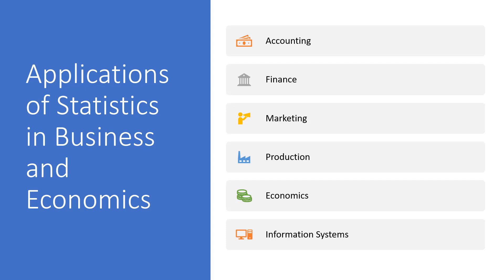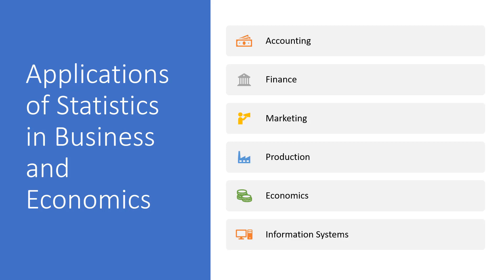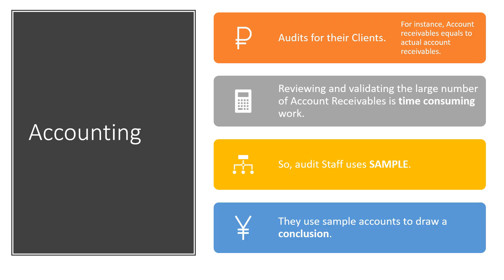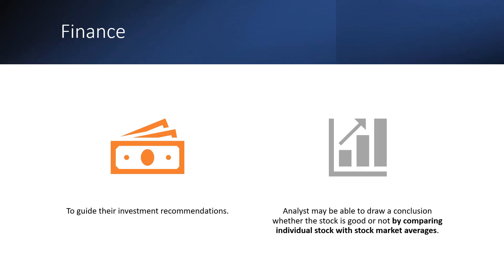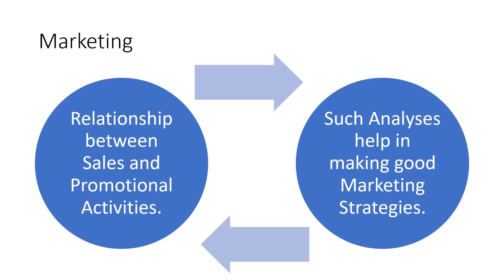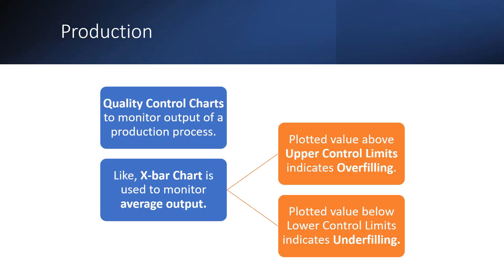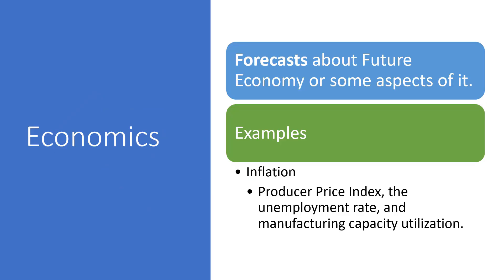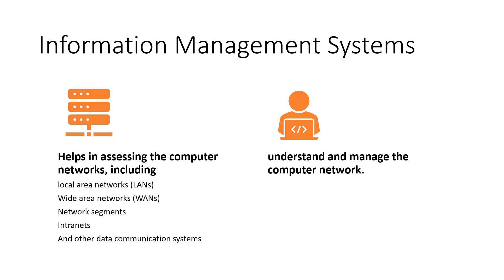Application of Statistics in Business and Economics | Importance Of Statistics | Use Of Statistics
This video is about the Application of Statistics in Business and Economics. We have defined applications in Accounting, Marketing , Finance, Production, Information Management Systems and Economics. Chapters :
Applications Of Statistics in Business and Economics 00:17
Applications of Statistics in Accounting 00:19
Applications of Statistics in Finance 00:43
Applications of Statistics in Marketing 01:08
Applications of Statistics in Production 01:29
Applications of Statistics in Economics 02:02
Applications of Statistics in Information Management Systems 02:27

This is our first chapter named as Data and Statistics. .This channel is to help students to learn subjects easily. I will be focusing on the clear all the topics in short period of time. It will help all the students to cover each topic in no time. Furthermore, If you want slides or notes you may get those as well. For the notes and slides just you need to share in the comment. The Work of mine is to student feel " No more tension of EXAM".

Keywords of the video are
Uses of Statistics
Applications of Statistics
Applications of Business Statistics
Use of Statistics in Marketing
Use of Statistics in Business
Use of Statistics in Accounting
Use of Statistics in Economics
Use of Statistics in Information Management Systems
Use of Statistics in Finance
Use of Statistics in Production
Data and Statistics
Importance of statistics
Statistics
Statistics in Real life
What is use of Statistics?
What are the applications Statistics?
Statistics and Business.